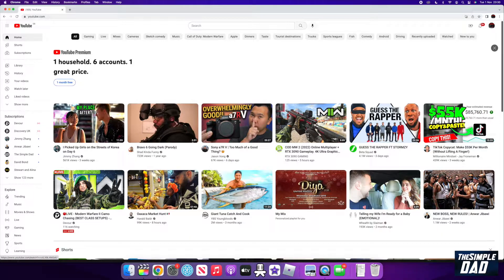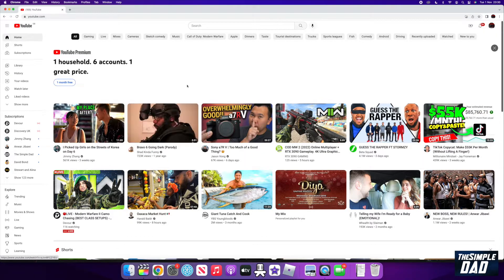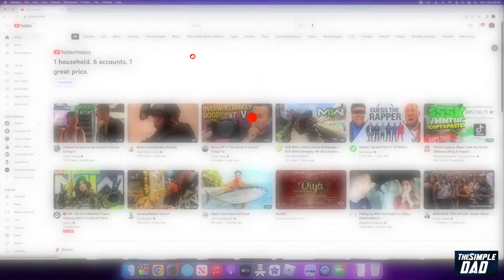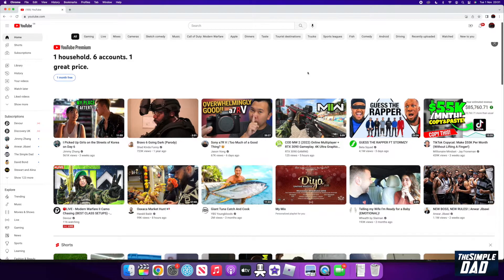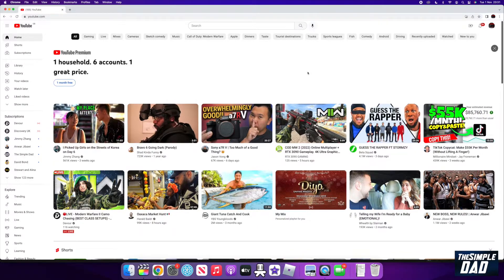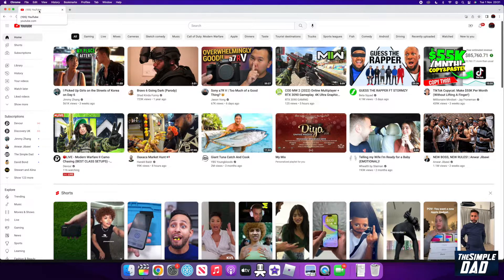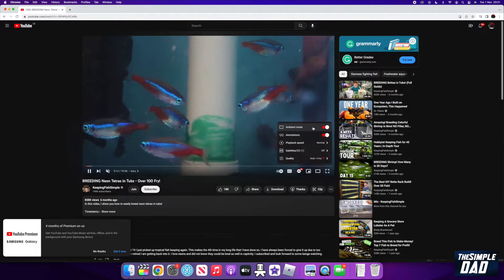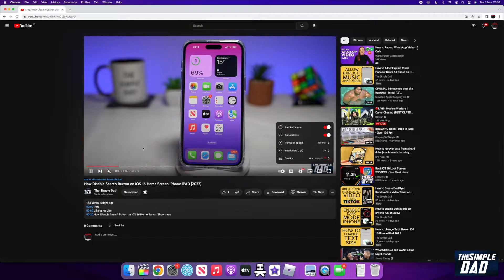What is Ambient Mode on Youtube | How to Enable Ambient Mode on Youtube Player 2022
00:00 Intro
00:09 Like or no Like
00:20 What is Ambient Mode on Youtube